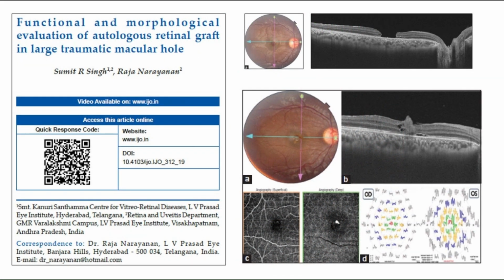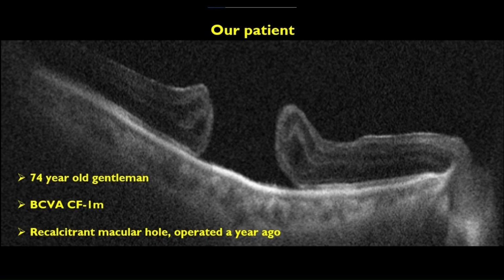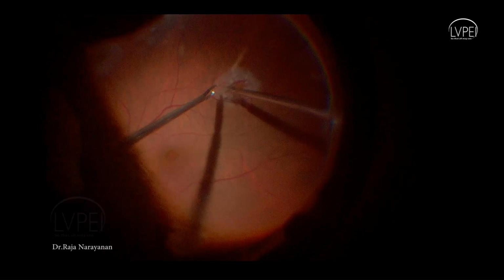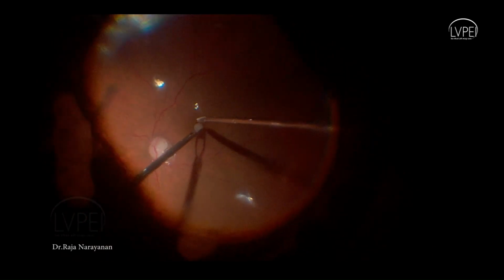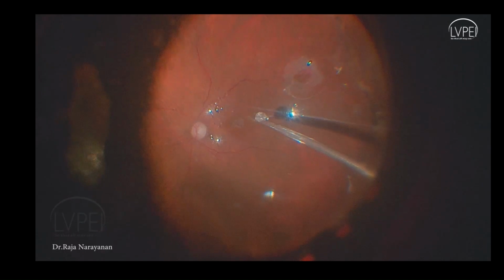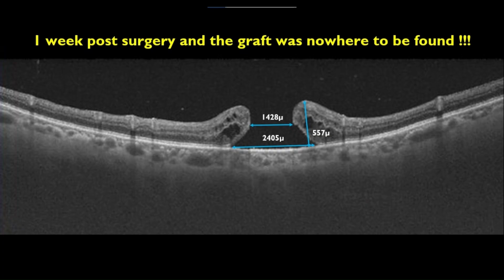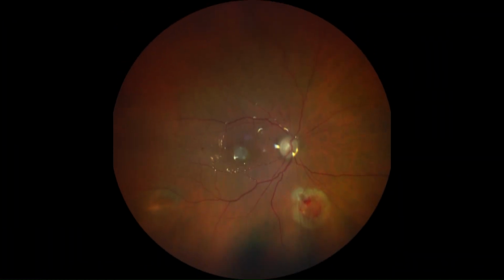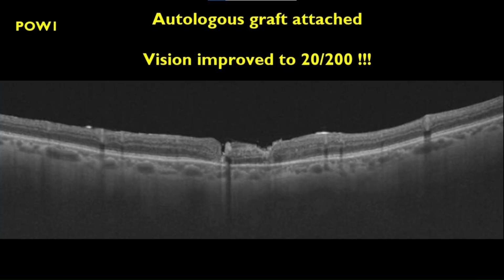AIOS2025-VT45-Dr.Saarang HANSRAJ Retinal Graft Dislocation Managed by Repeat Autologous Retinal.....